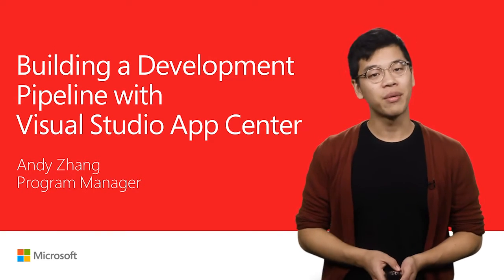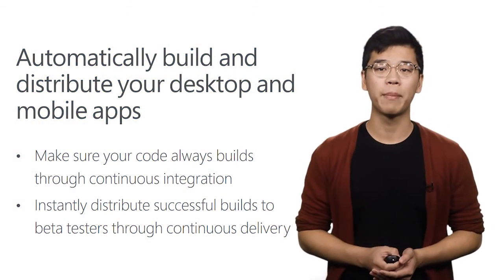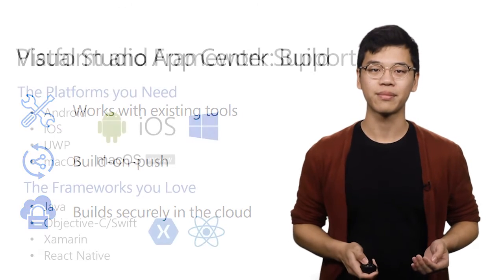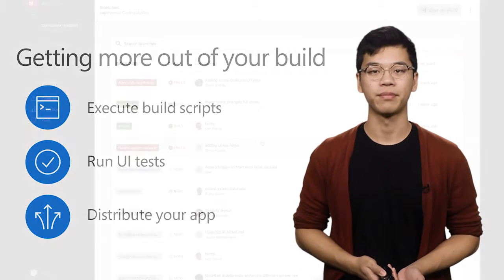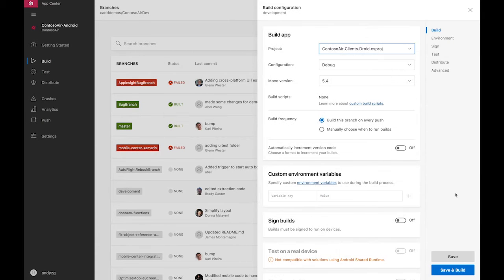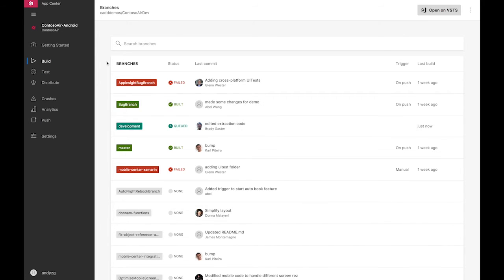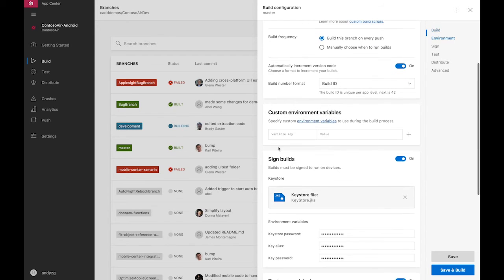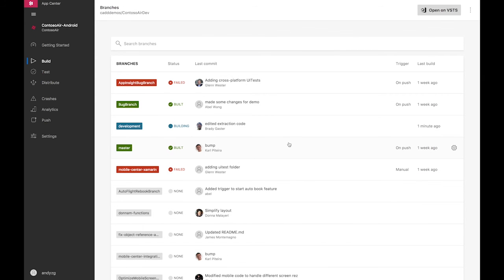Get your continuous delivery pipeline up and running in a few minutes | T127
Learn how to easily get up and running with your apps inside Visual Studio App Center. Sign in and connect your Android, iOS, and Windows apps to the continuous integration, automated testing, distribution, monitoring, and engagement capabilities of App Center.